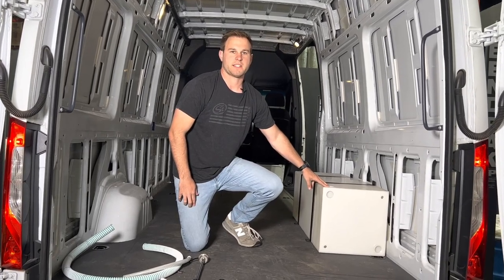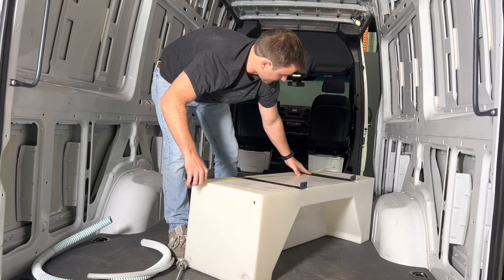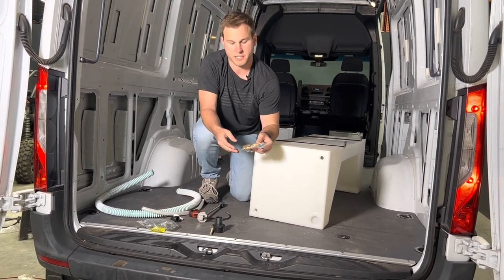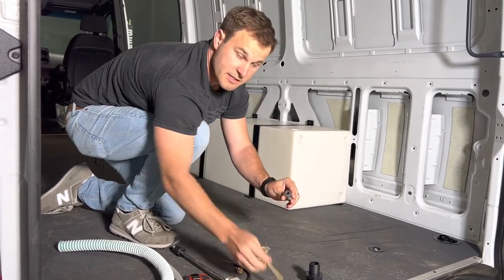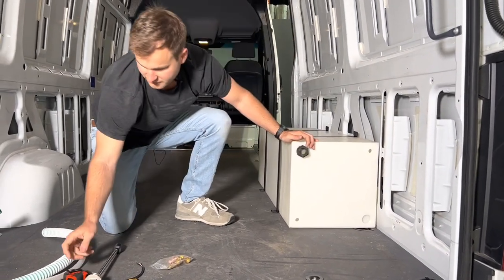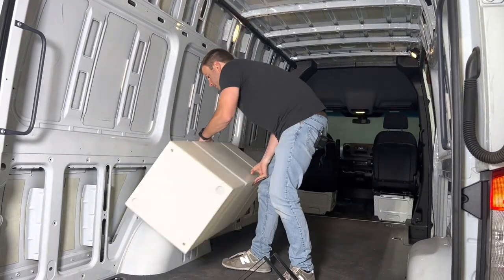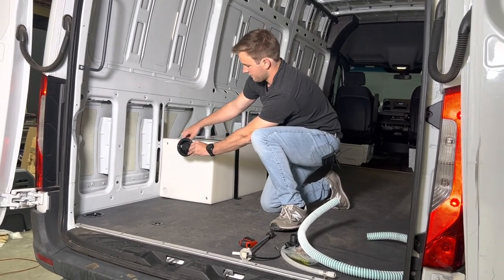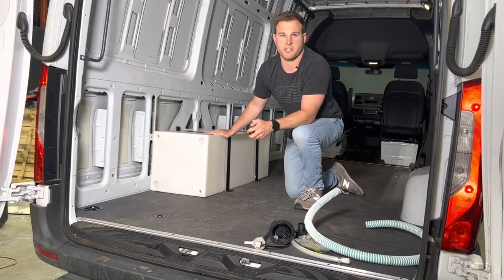S&B 35 Gallon Wheel Well Water Tank (BOTH SIDES) For The Mercedes Sprinter